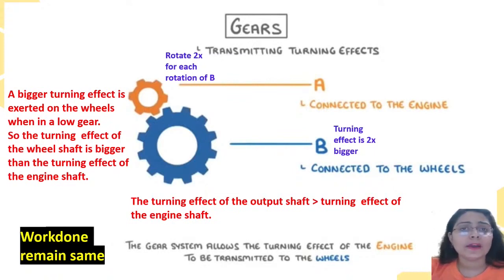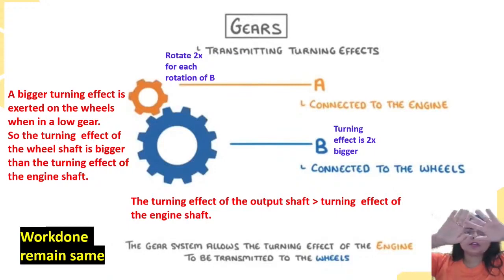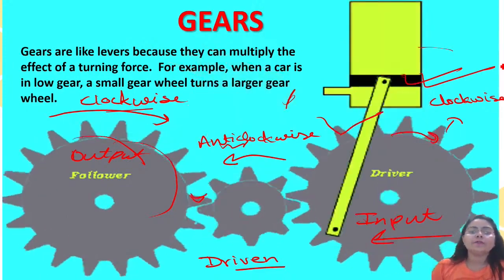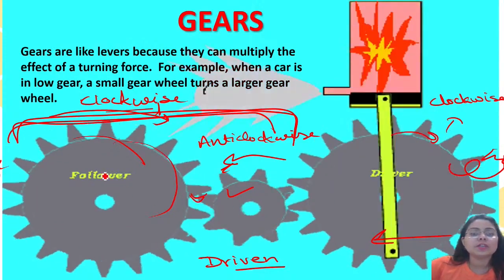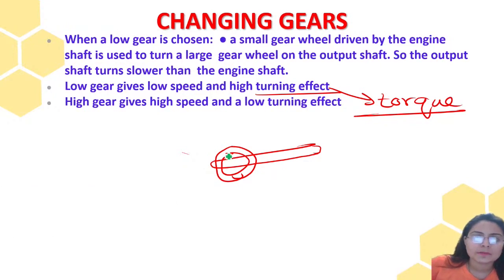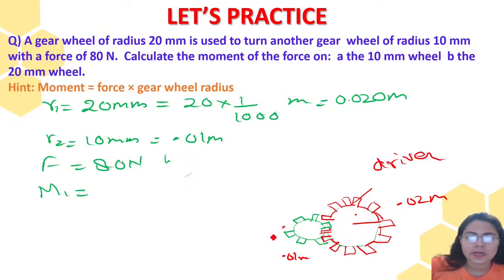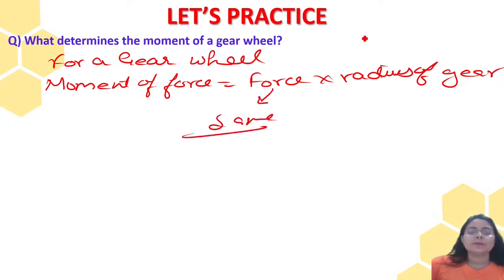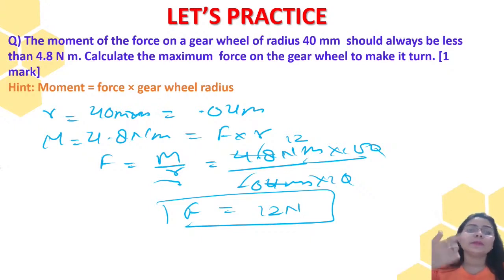Force in Action | Changing Gears and Few Problems | GCSE Physics | Glecta GCSE Learning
In this video, we’re going to learn about levers and gears.

Team GLECTA
(Learning Excellence with committed results)